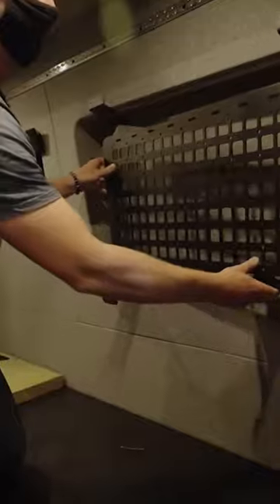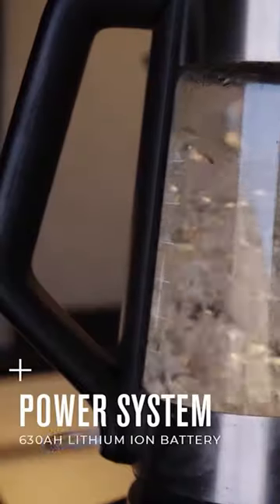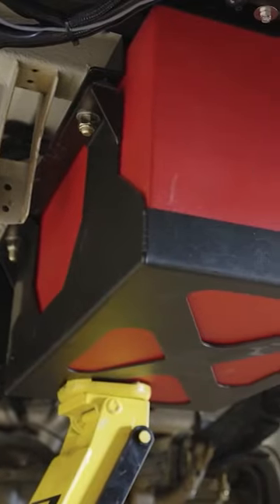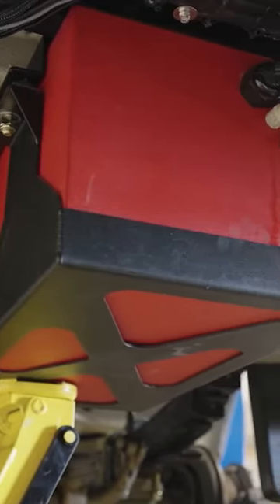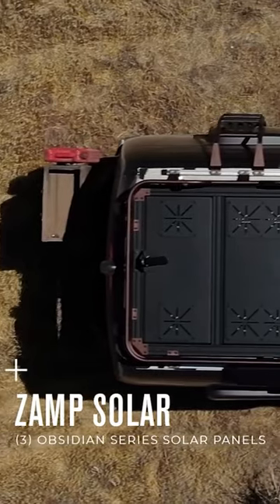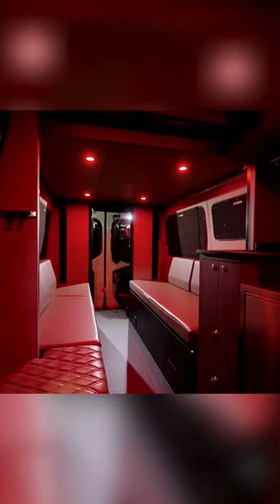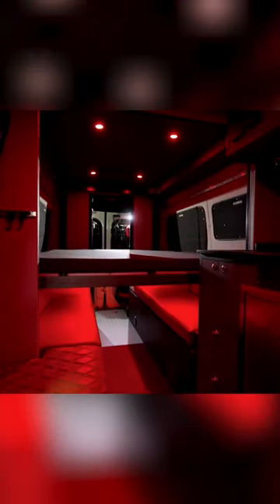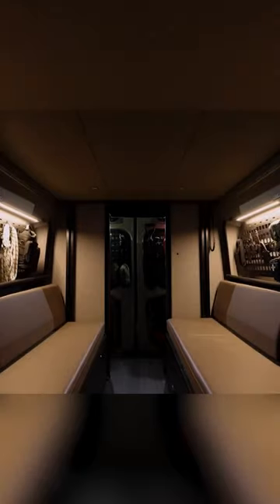The right amount of battery storage for vanlife